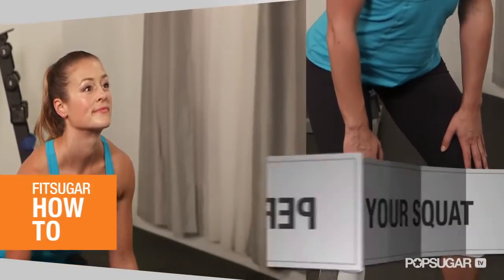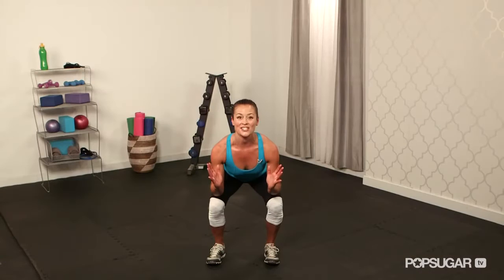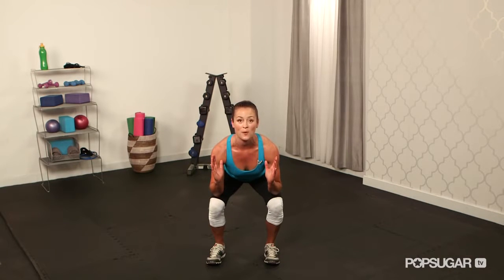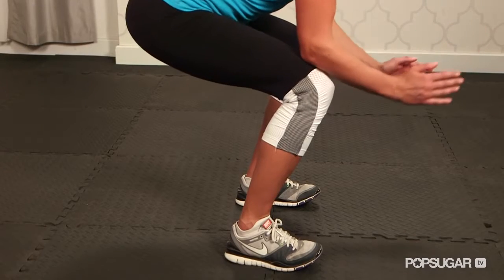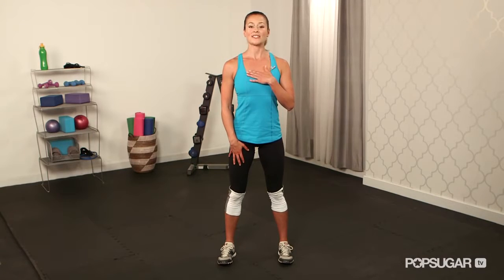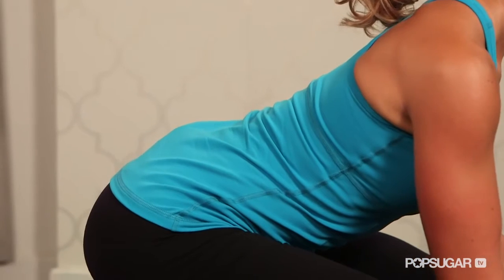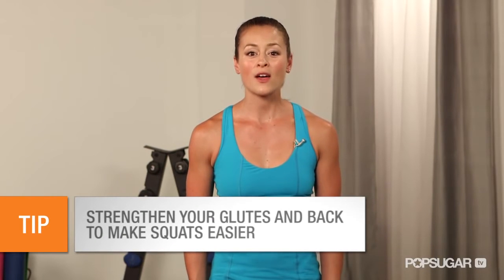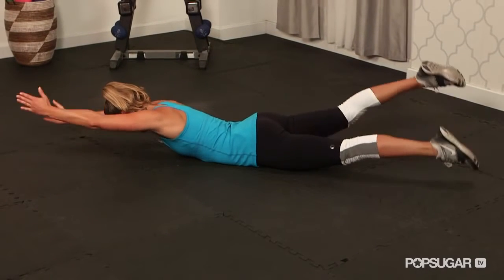How to Do a Squat Correctly